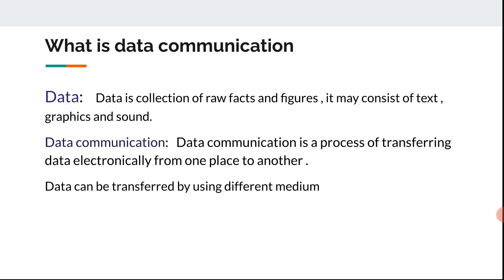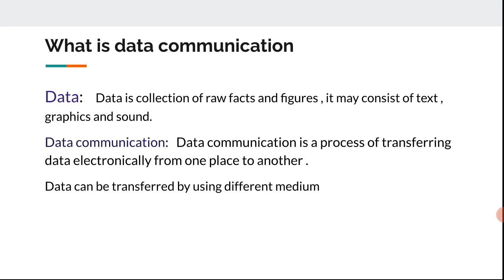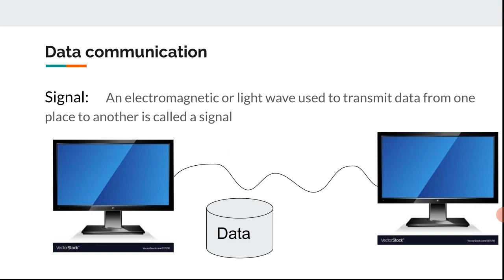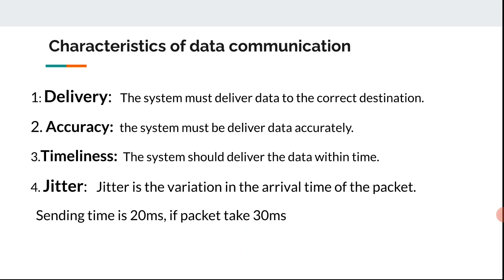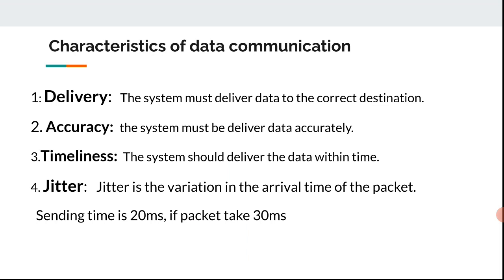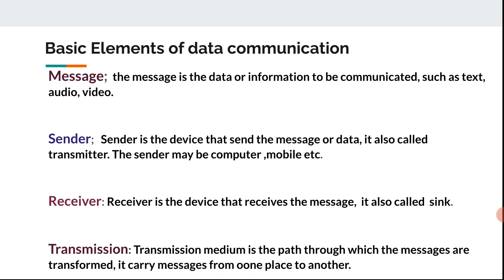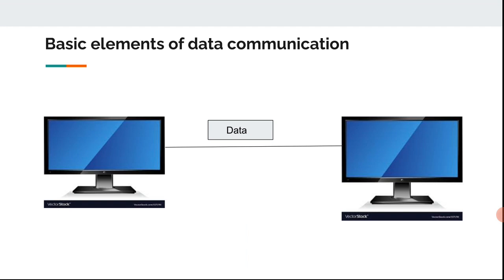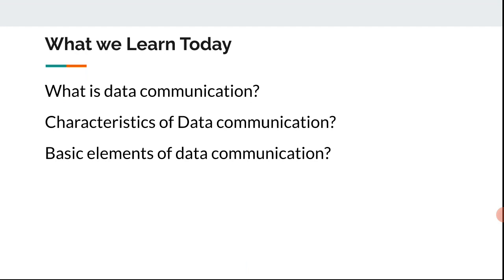what is data communication?